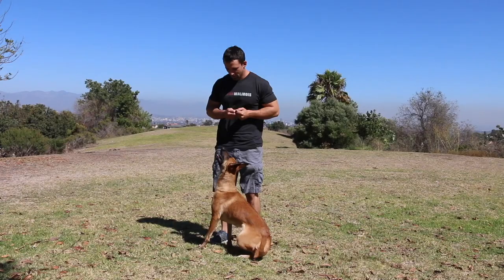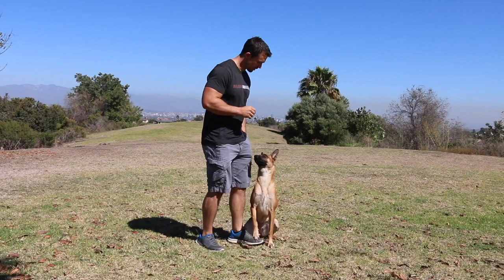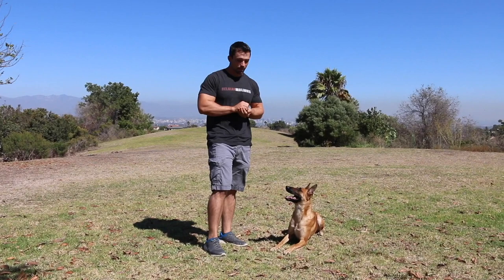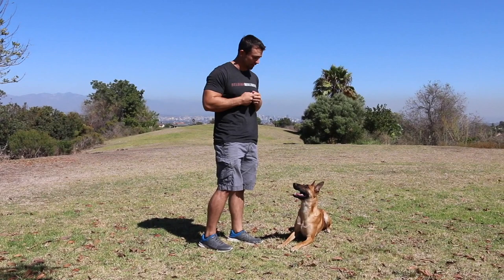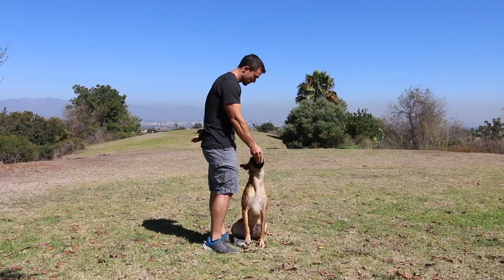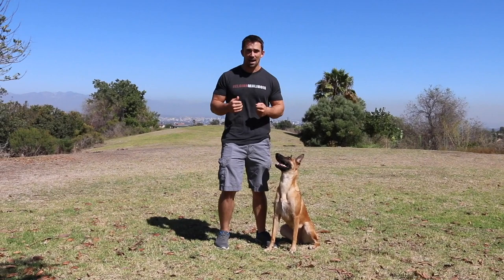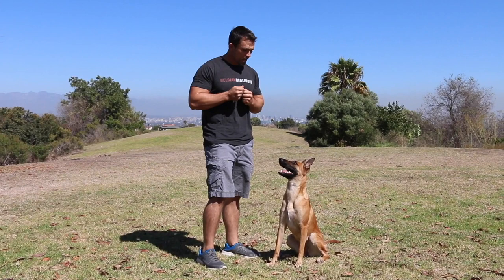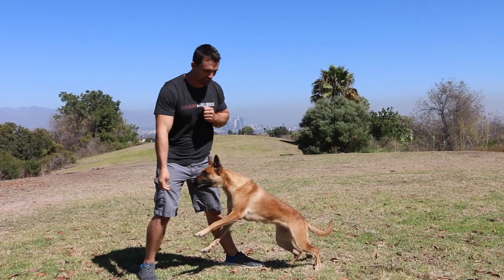How to Train Your Dog to be Engaged with You!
Learn how to train like the pros on this channel!

Consider becoming a member, and you'll receive priority responses to comments, access to live Q&As for members only, custom emojis, badges, and you'll help me continue making great dog training content. Thank you to everyone who continues to support and help my channel grow. 😁

MARKER TRAINING WITH YOUR DOG

Remember, this is also engagement training. You are paying your dog for focusing their attention on you. So during this exercise, you are teaching your dog a few things. You are teaching them the communication channels, and you are teaching them that it's a good thing to look at you. The exercise goes as follows: you get the dog’s attention, and once the dog is looking at you, you use your continuation-marker, and then you deliver the reward. Once your dog eats the reward and looks back at you, you are going to use your terminal-marker and move away from your dog, encouraging your dog to come and get the reward. You will continue to do sessions of this exercise until your dog is conditioned to these two markers.

You will learn how to train your dog to sit, down, come, heel, stay, and much more. One of the most common questions I receive is how to potty train a dog. Well, guess what, we have that video as well. Not to mention how to crate train a dog and even service dog training.

Check out my show on ANIMAL PLANET: Rescue Dog to Super Dog

Trainer: Nate Schoemer
Dog: Arih